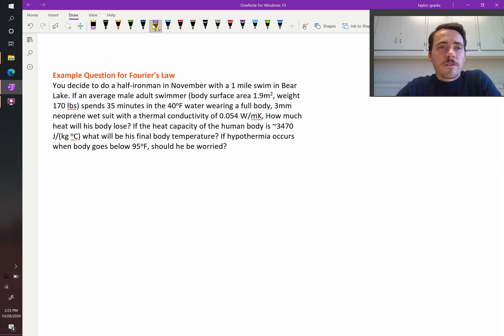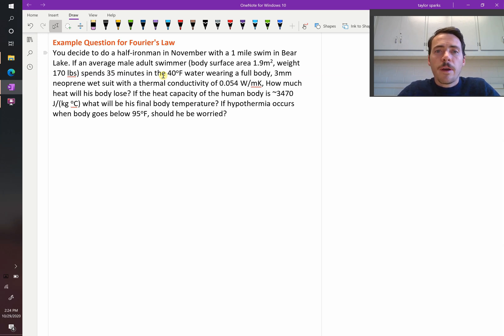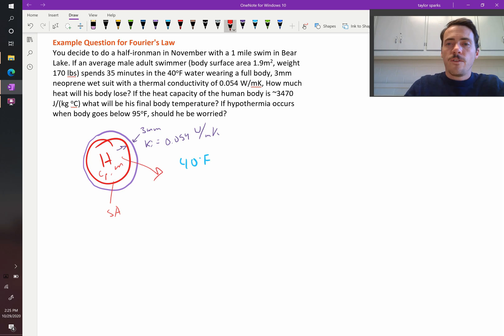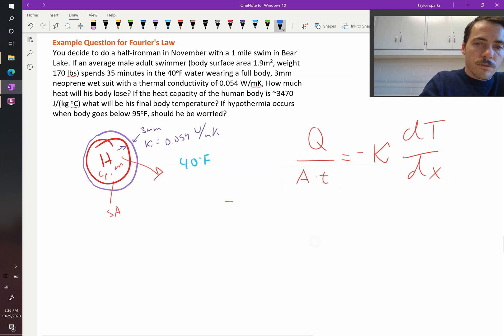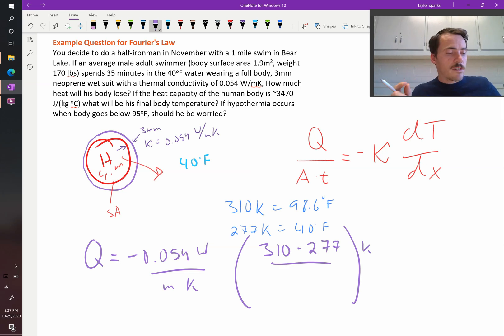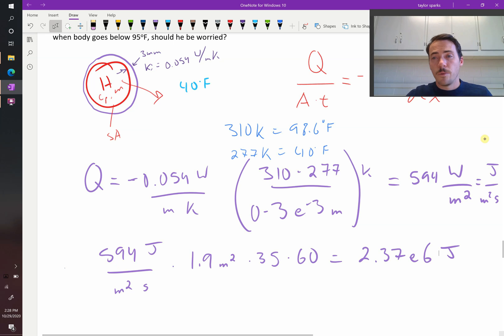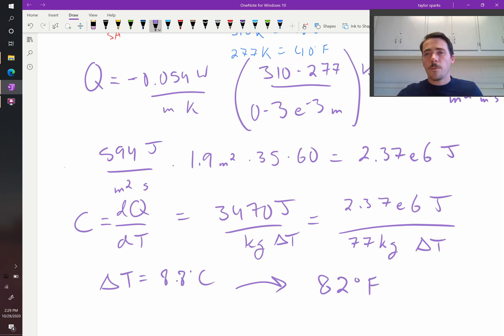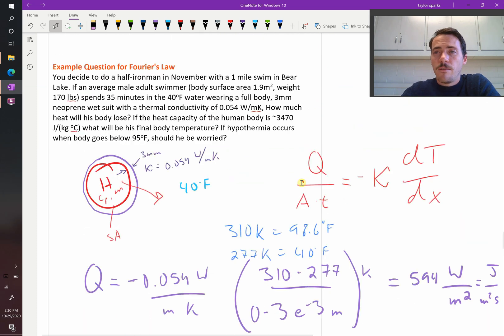Example of Fourier's Law for heat loss during swimming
Would a swimmer get hypothermic while swimming in cold water with a wet suit? We can estimate heat loss using Fourier's law!